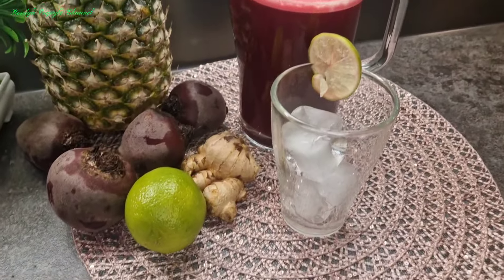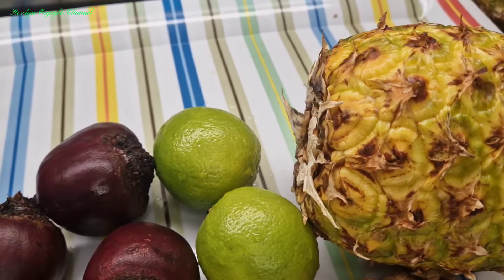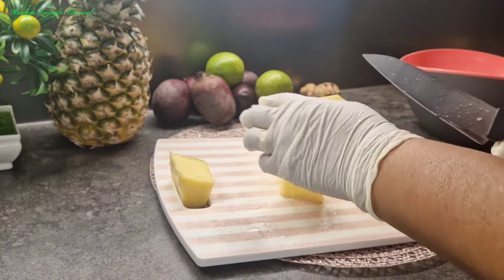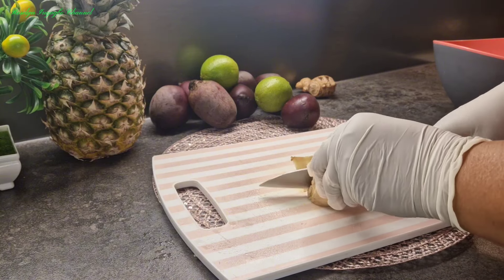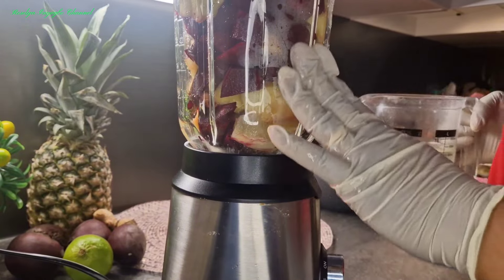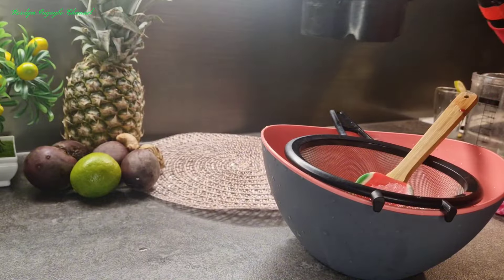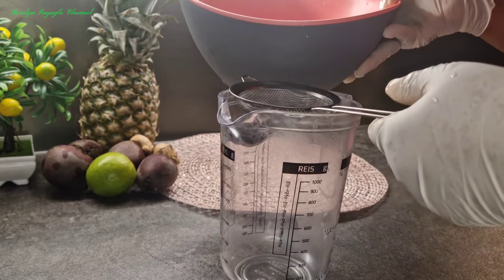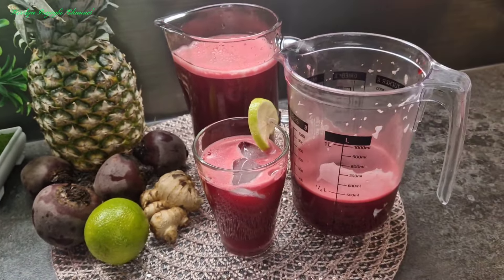The best healthy beetroot drink ever# you most try! @Roselyn Inyagbo Channel.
Ingredient: Beetroot, lime, pineapple and ginger.
Beetroot is rich in protective antioxidants; vitamins and it may improve digestive health and also protect the gut. Pineapple is rich in vitamin C which keeps inflammation levels low.
Thank you, guys, for always watching my videos God bless you.